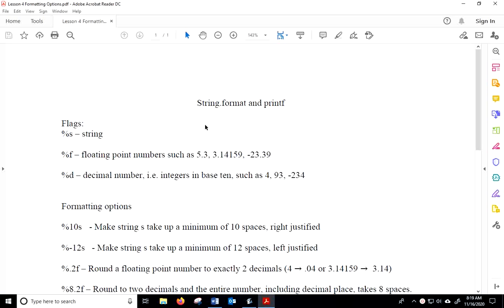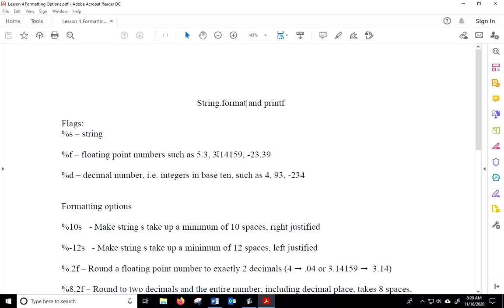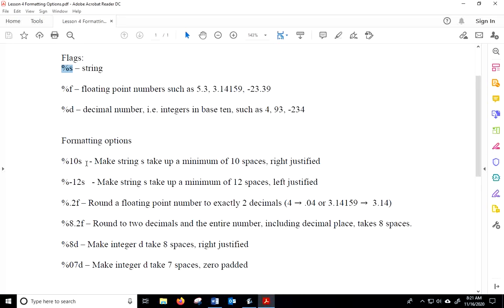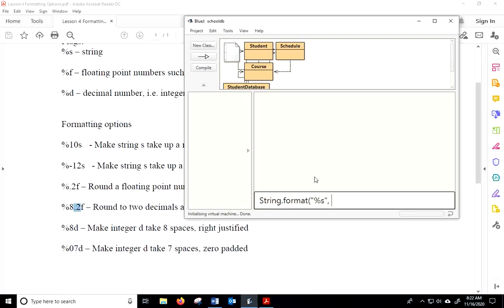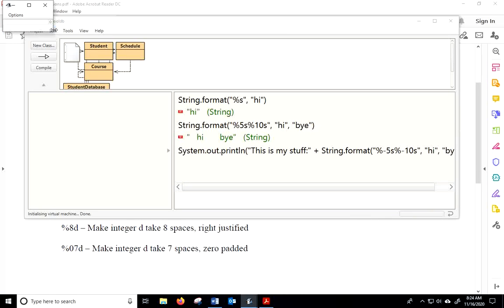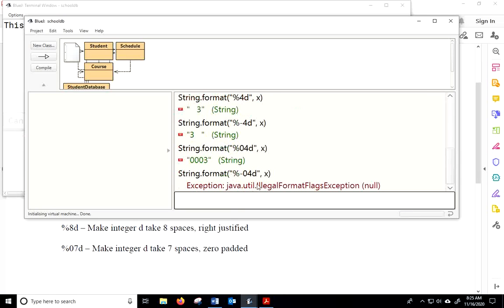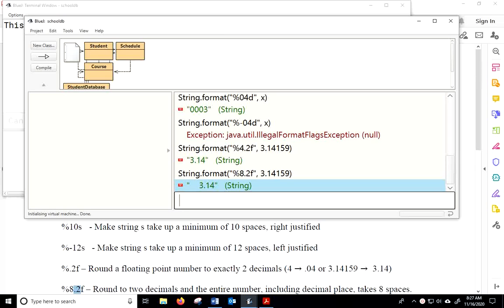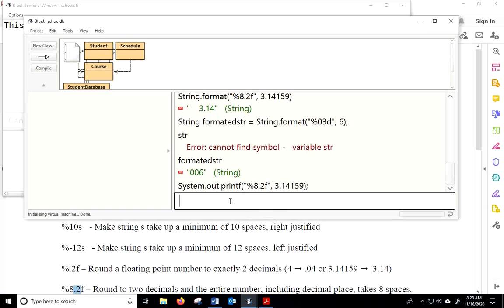Lesson 06 Formatting Output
In this video, we discuss how to format strings.